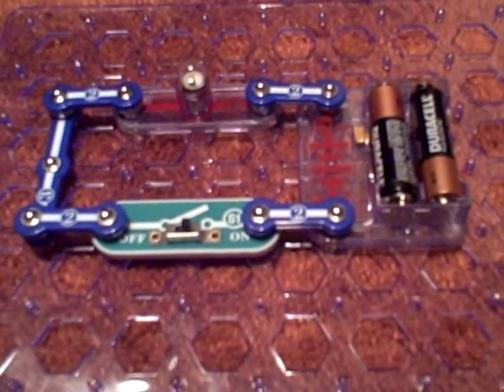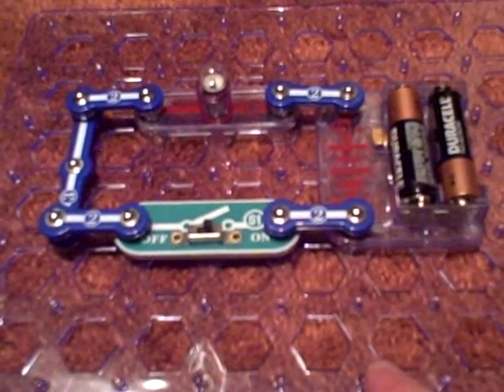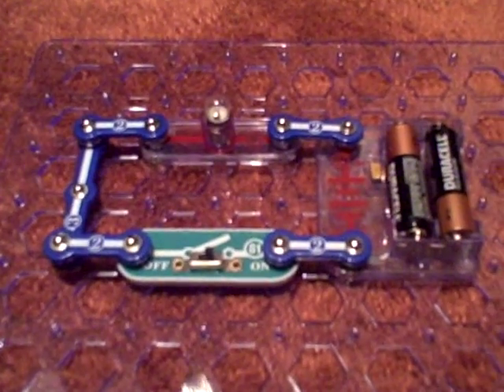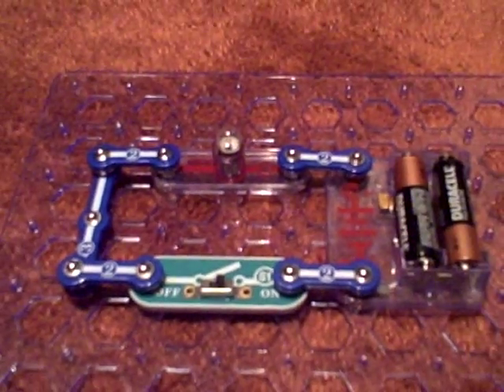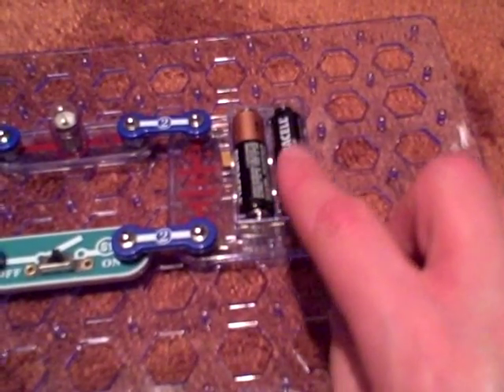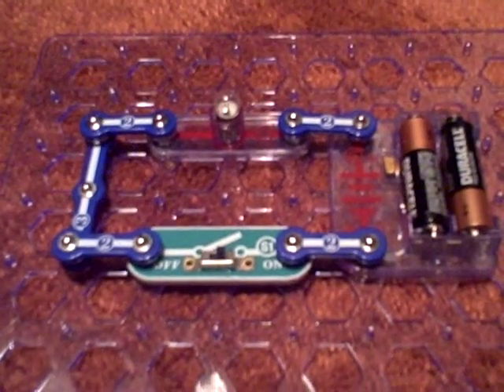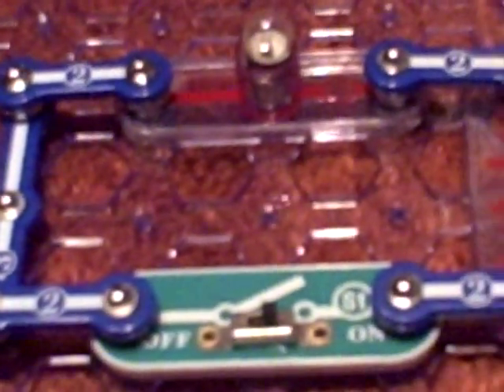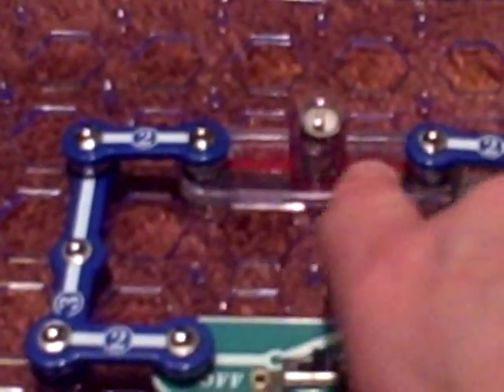Electrical Kit Project Design 1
This is a video of a project that one of my friends and I put together, it consists of some snap on link pieces, battery pack were you put batteries in, batteries, and a light bulb and switch.